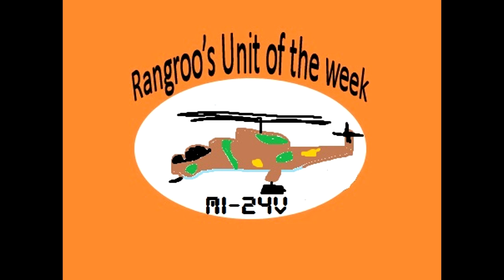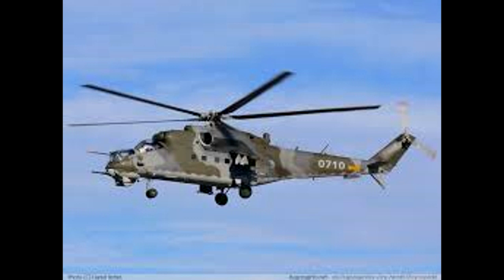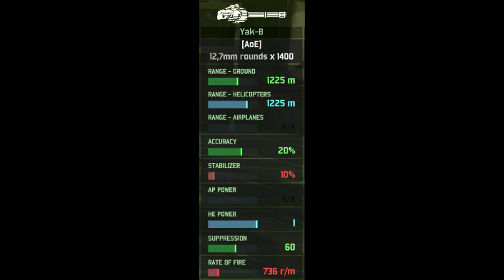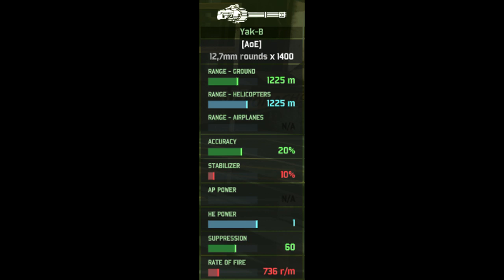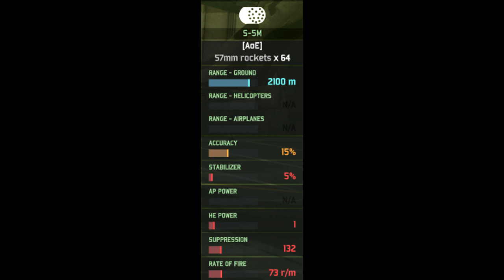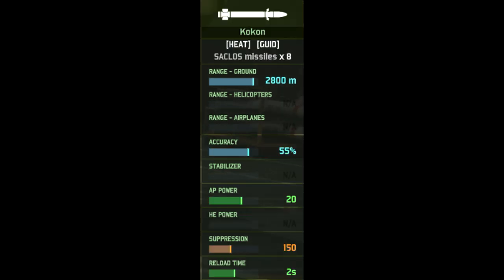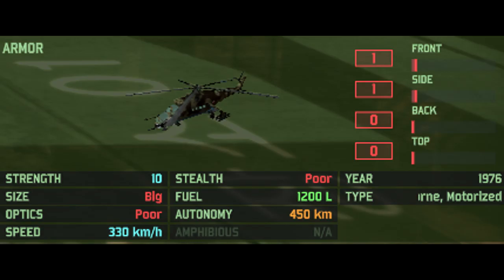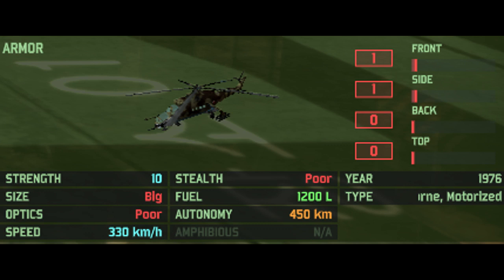Unit of the week #37 (MI 24 HIND)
Attack helicopter + transport helicopter = Hind